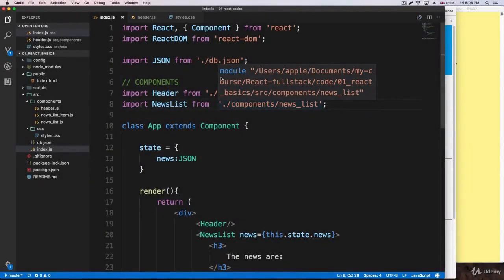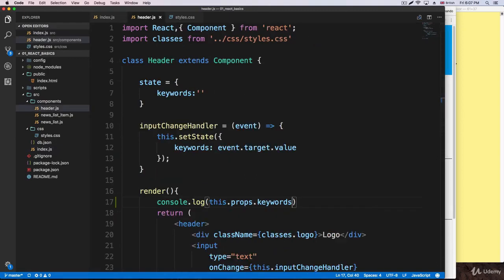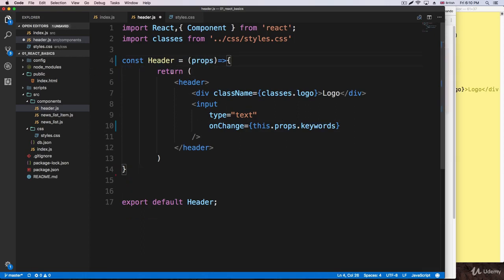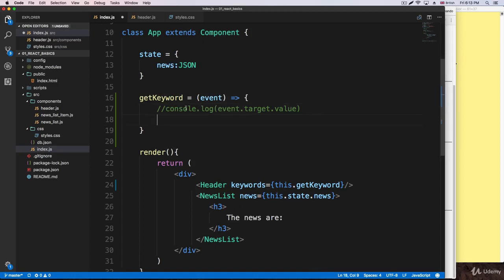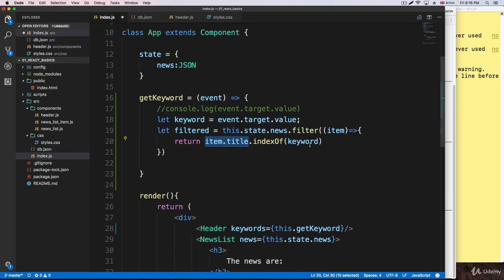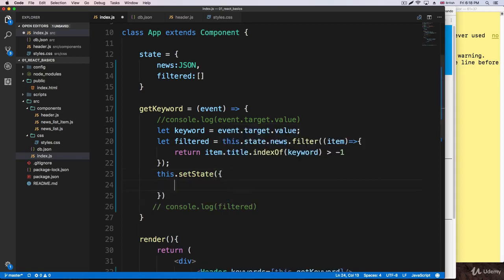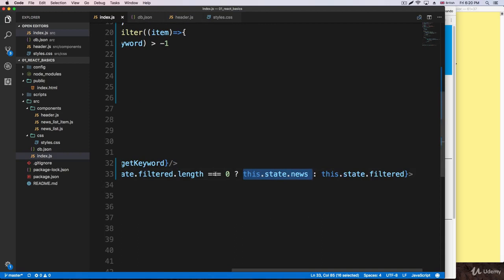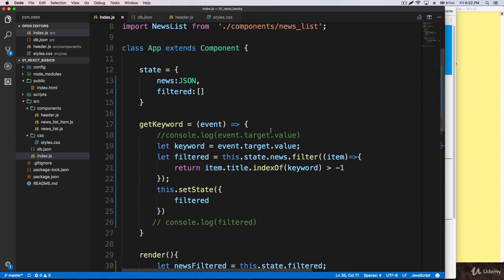2 18 Filtering state